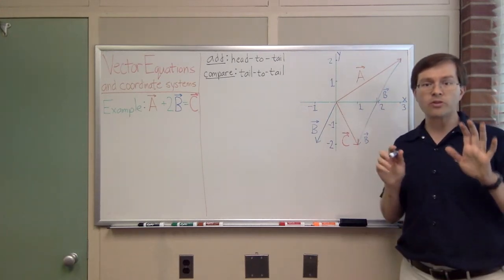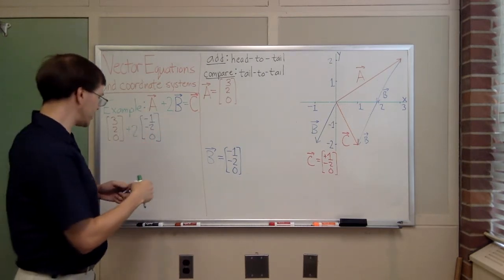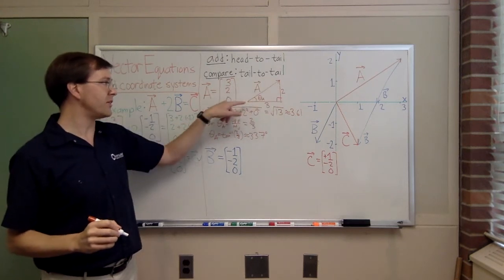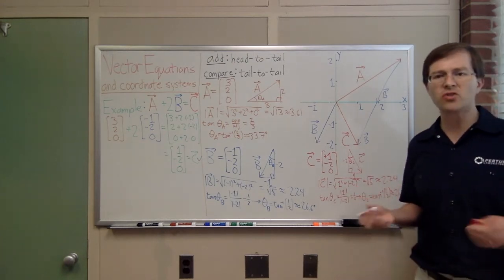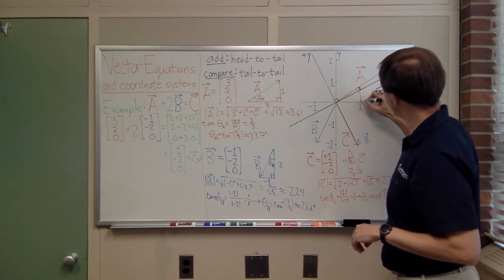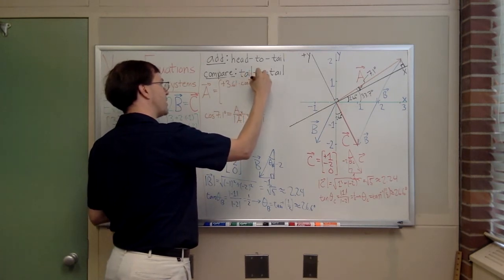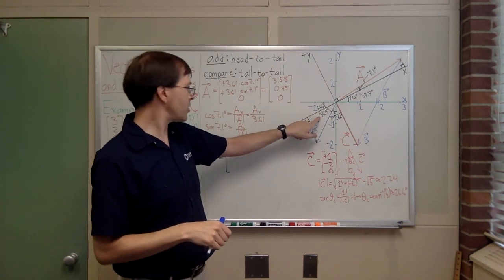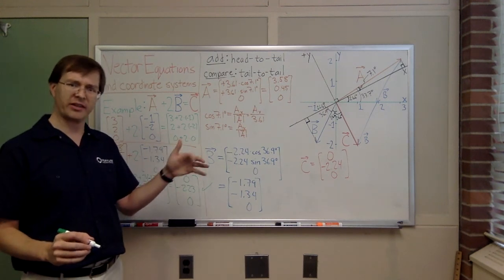Vector equations in multiple coordinate systems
There are three parts to this example. The first six minutes or so are a self-contained demonstration of how a vector equation holds true both visually as arrows and algebraically in terms of vector components. From six to twelve minutes, we see how to calculate the magnitudes and angles of all three vectors involved based on their components. And finally, the rest of the video illustrates the essential property that the component equations will work out no matter what coordinate system you choose, by considering a rotated coordinate system that lines up with one of the vectors and then seeing how the components are different in that system but the overall equation still holds.